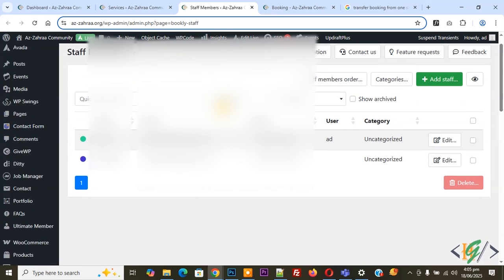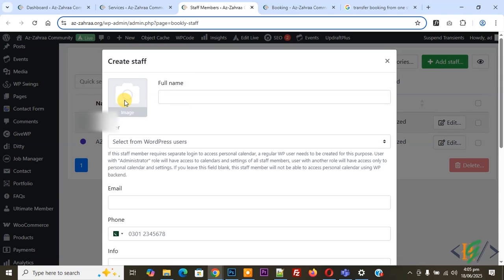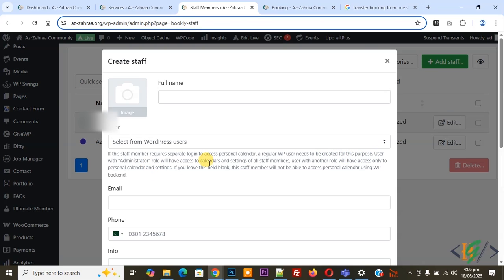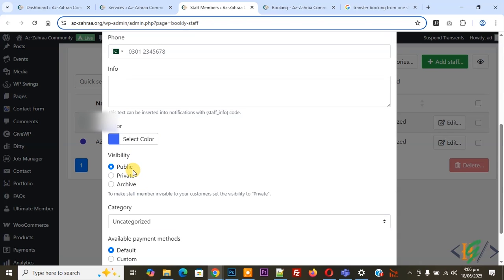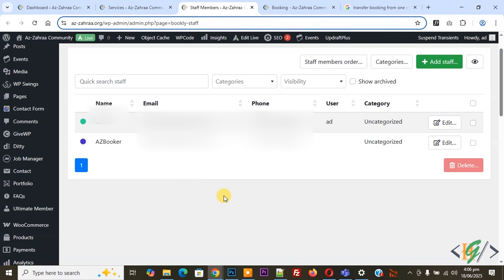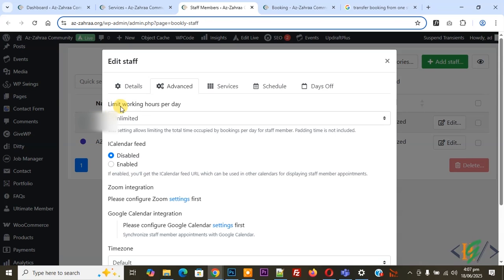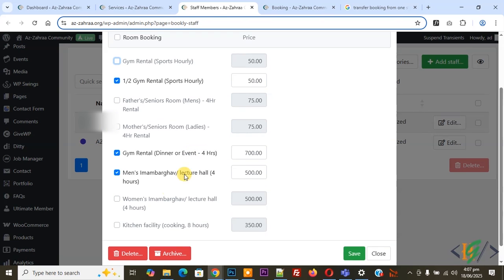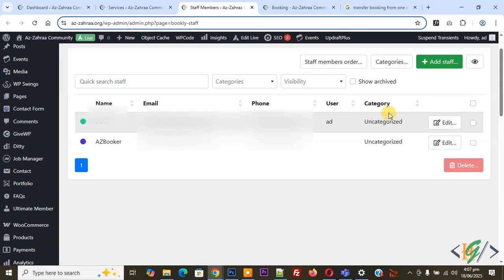How to Add / Edit / Delete Staff Member in Bookly Plugin in WordPress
Add or edit or delete Staff Member using Bookly plugin in wordpress website. In this WordPress tutorial for beginners you will learn how to create new staff member to manage bookly things like manage calendar or booking or you can edit existing staff members or delete current staff member according to your requirement.